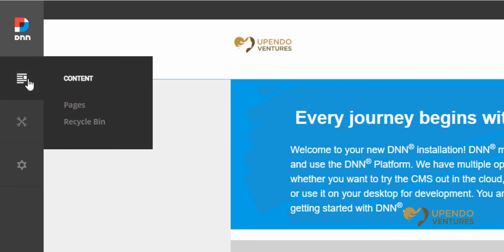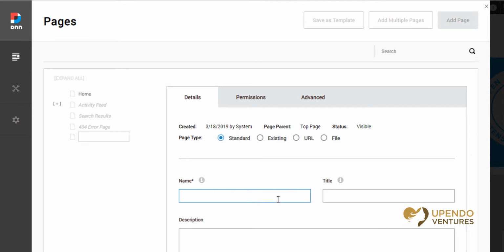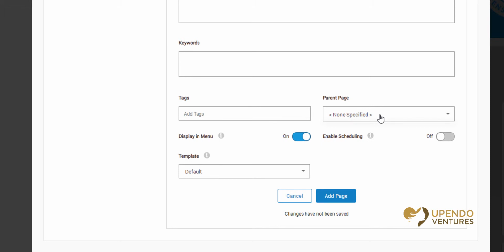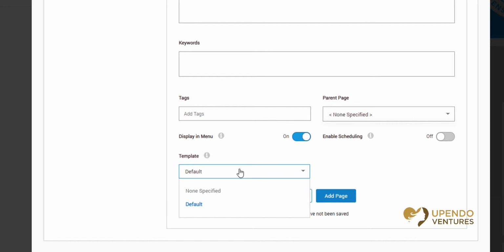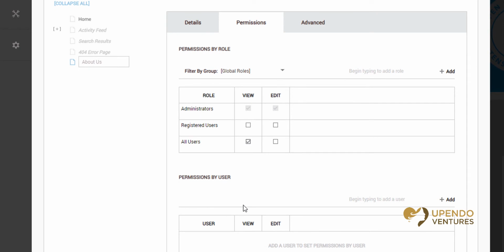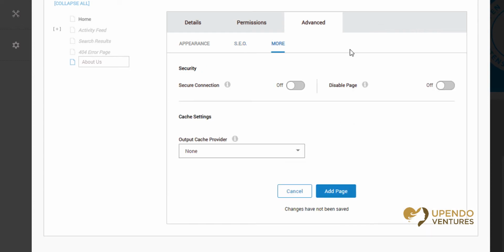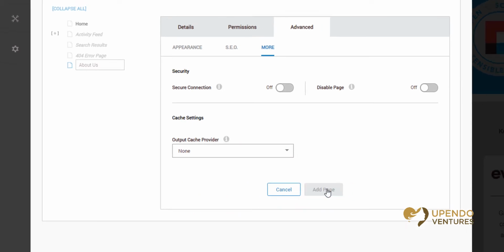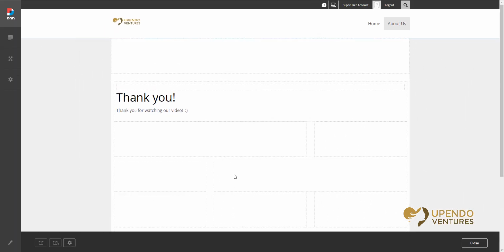DNN: How to Create a New Page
Creating a page in DNN can be fairly simple, depending on what you need to do.  This video walks you through the essential things that you need to know when creating a new page in DNN.